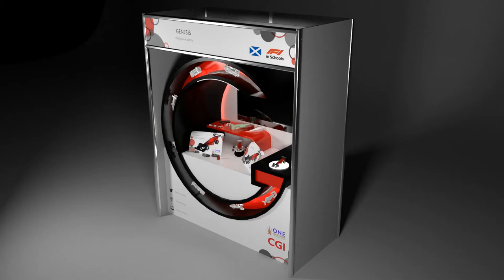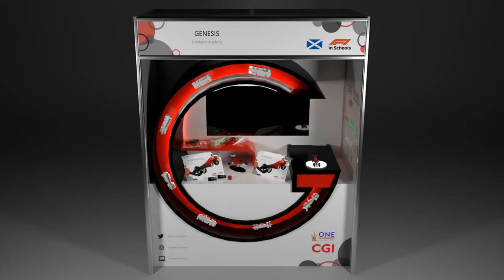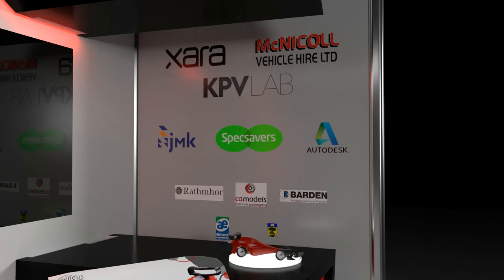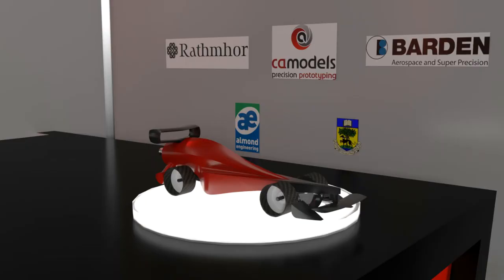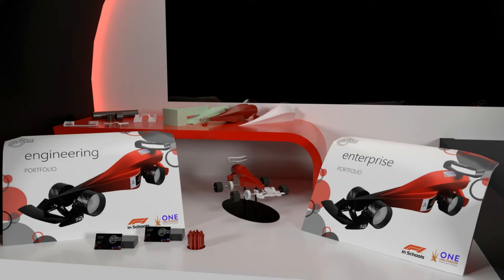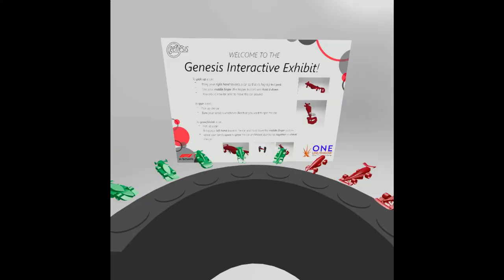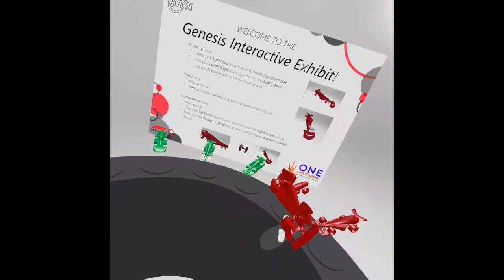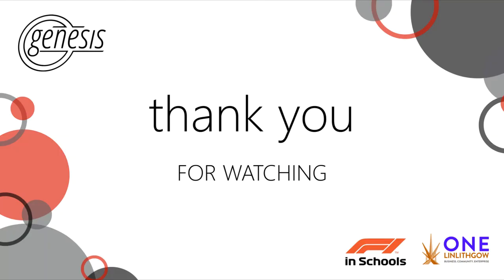Genesis Pit Display Video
This is the video showing off our Virtual Pit Display! The entirety of our pit display was modelled by our brilliant Design Engineer, Ethan, who used the advanced rendering software, Autodesk Maya. We put a lot of work into it so we hope you enjoy.